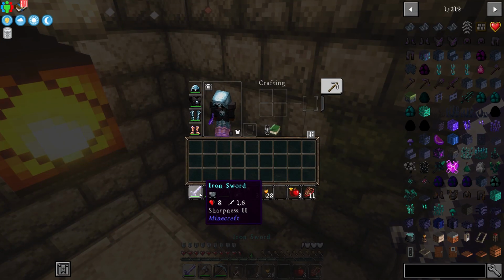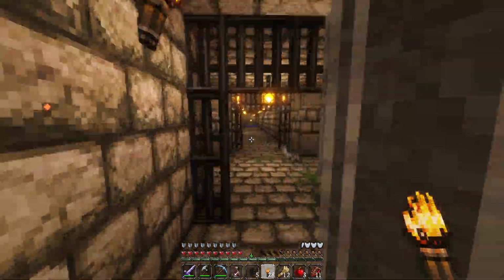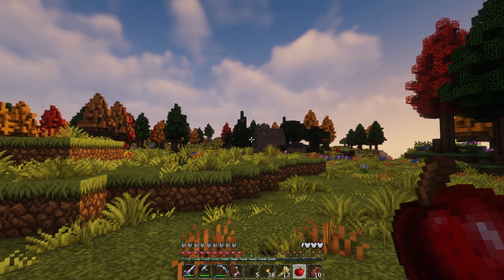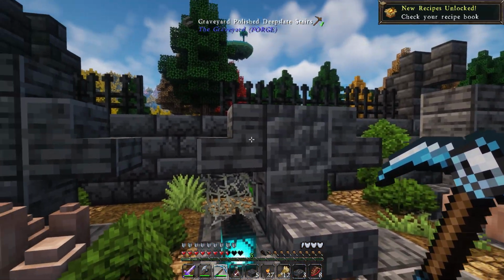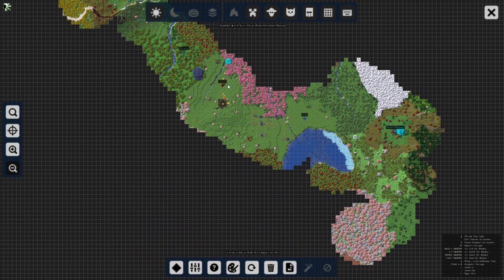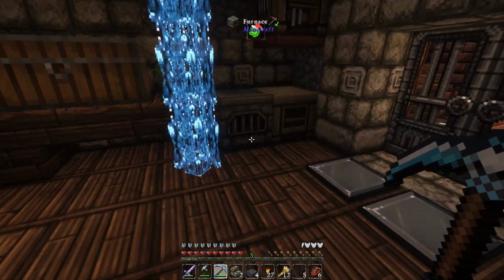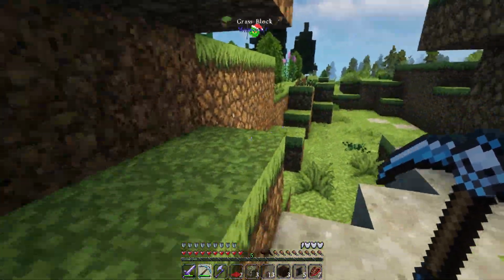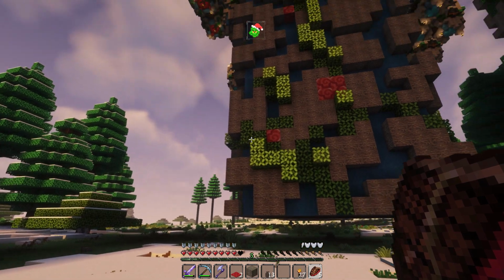THAT'S A BIG CASTLE | The Very Average Minecraft Series | Ep 103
A Minecraft Let's Play Series where I attempt to solve a mystery about some scary dude who I read about in a book ! There is a lot of amazement, screaming like a 10 year old girl, confusion, and epic adventures! So, sit back, relax, and enjoy!

Twitch Stream Schedule on the "About" Section of my channel!

Till then, be yourself, be happy and be EPIC!

Its not a minecraft speedrun,minecraft parkour or some hardcore minecraft survival series, minecraft hardcore mode,minecraft house tutorial or minecraft speedrunner vs 5 hunters, Minecraft Speedrunner vs 5 Hunters REMATCH , minecraft speedrunner vs 5 hunters FINALE,  minecraft 100 days, minecraft 100 days hardcore, its not i survived 100 dyas in hardcore minecraft, minecraft hardcore, not a minecraft project, not the minecraft project, not syndicate, not game toons, not the story of minecraft's first creeper,  minecraft 1.17, minecraft 1.18, new minecraft 1.18, minecraft 1.19, so no pet Axolotl and no caves and cliffs, caves and cliffs Part 2, caves and cliffs part II,  not a pure Feed The Beast series either(maybe it is?) I'm not a pro at minecraft like someone like dream, or technoblade, mumbo jumbo, so there is no speedrun, or minecraft tutorial, and not hermitcraft season 8, not ryguyrocky, not markiplier, not minuthu, not the minecraft ultimate survival map or minecraft challenge or minecraft TNT rain. Its just me, and my friend, playing minecraft survival(but with a whole lot of mods), minecraft death shuffle, better minecraft, better minecraft plus, better minecraft plus let's play, better minecraft shaders, better minecraft lets play, minecraft adventure, ytqualityhigh!